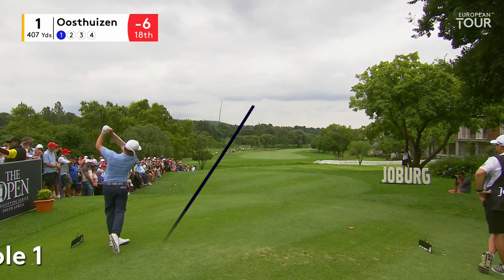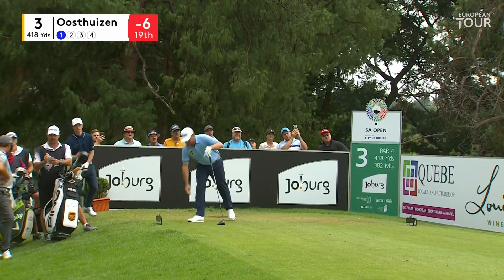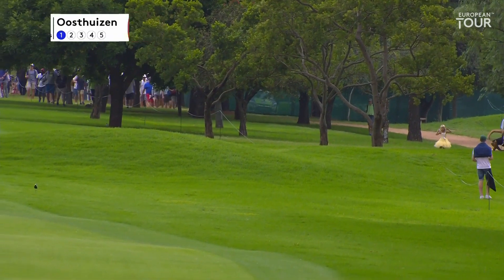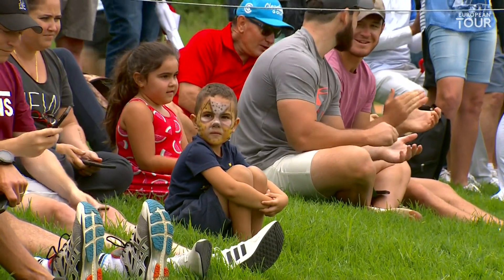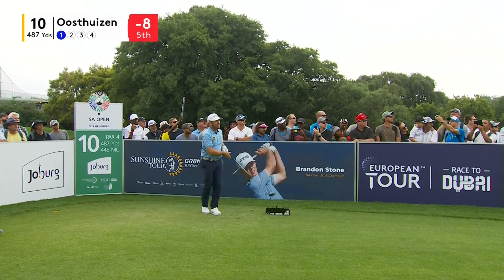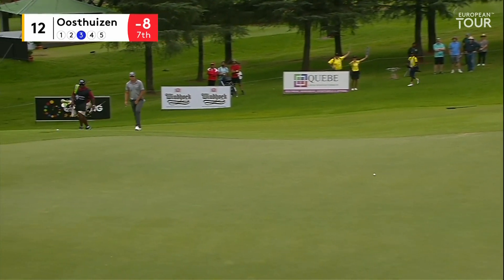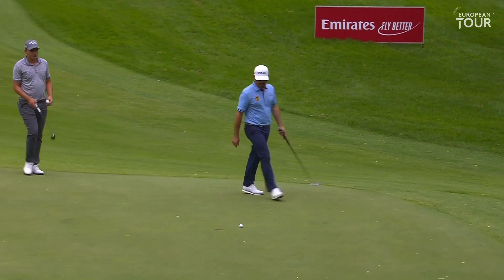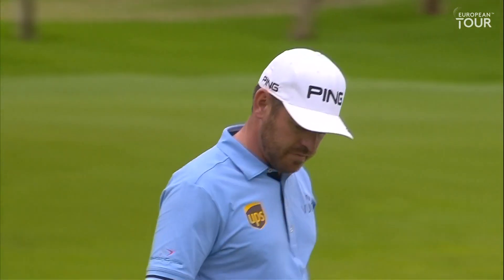Louis Oosthuizen Highlights | Round 2 | South African Open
Watch highlights of Louis Oosthuizen's second round at the 2020 South African Open, where the defending champion shot a round of 69 to sit three shots back of the lead.

The European Tour returns from the holiday break and begins a new decade at the South African Open hosted by the City of Johannesburg. Home favourite Louis Oosthuizen kicked off his 2019 Race to Dubai campaign in style with a commanding six shot victory when the European Tour last visited Randpark Golf Club 13 months ago and he'll be keen to defend with plenty of his countrymen in the field.